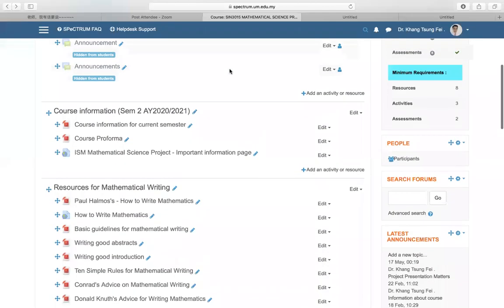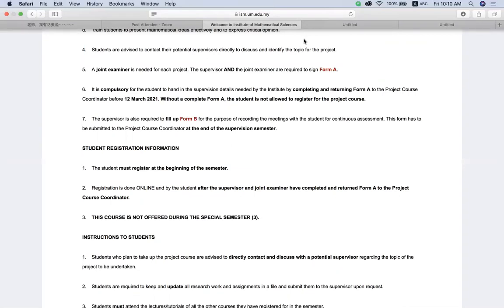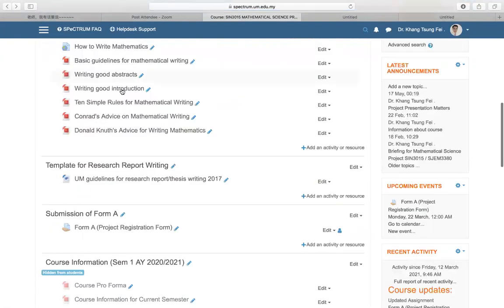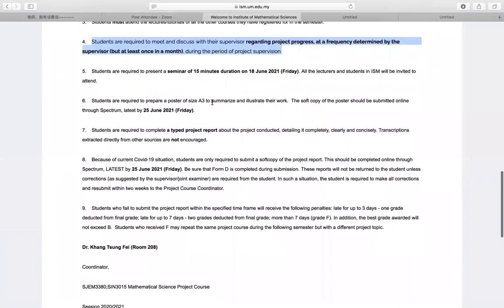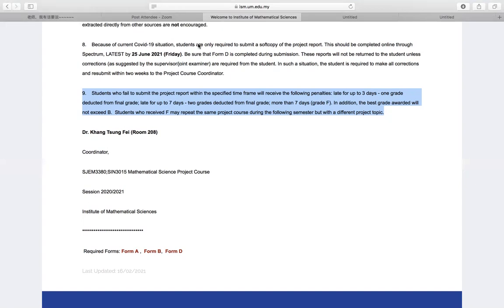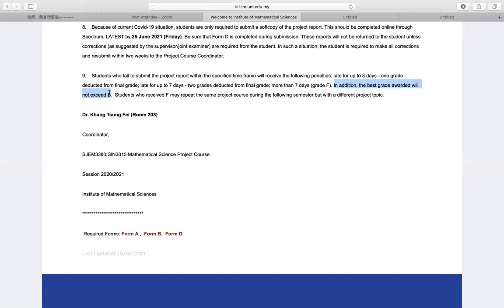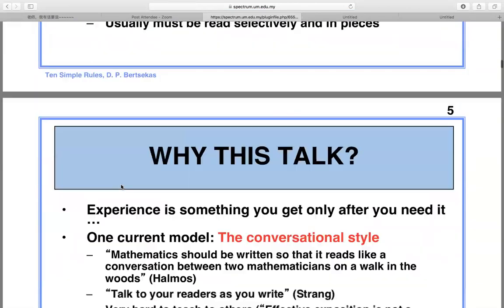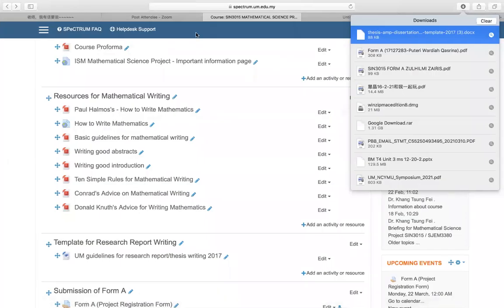SIN3015 Briefing session